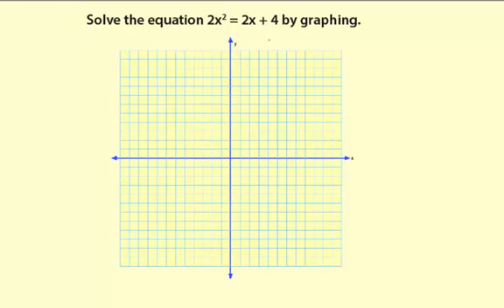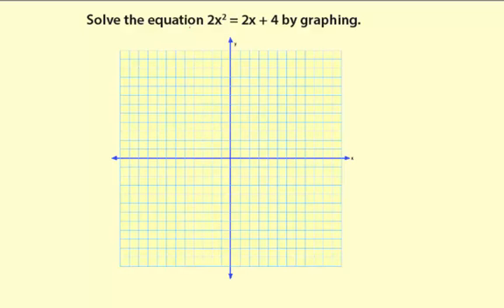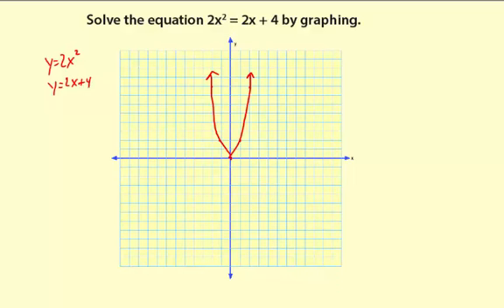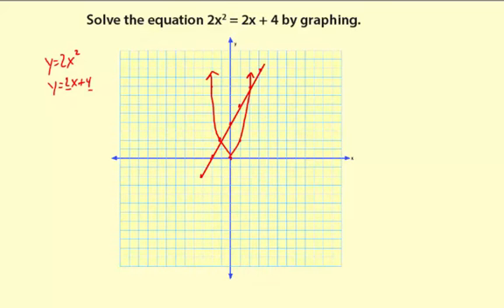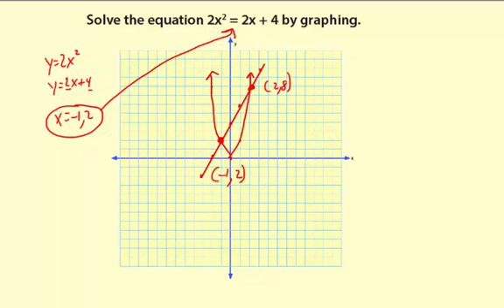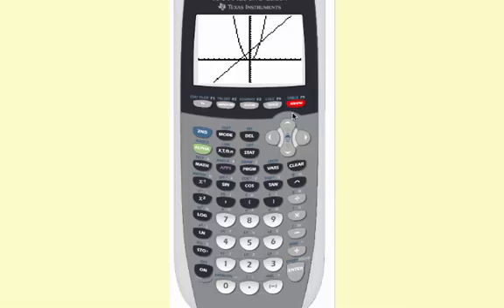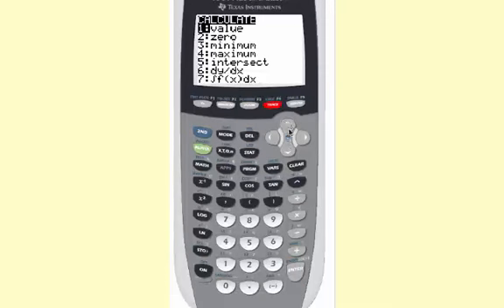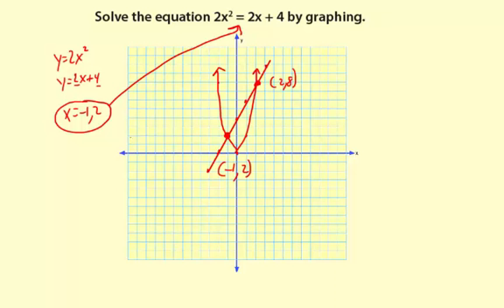09solveGraphQuad1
Solving Quadratic Functions by Graphing